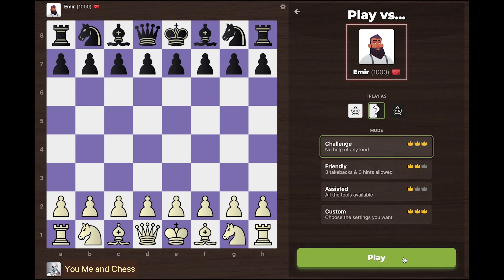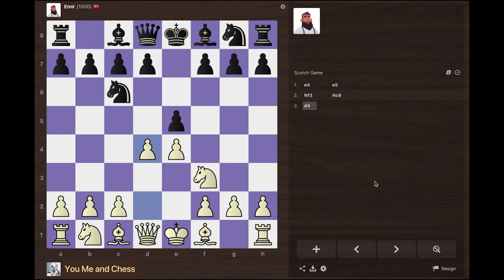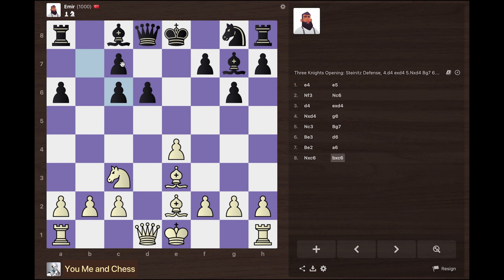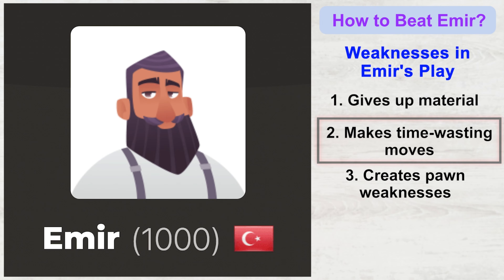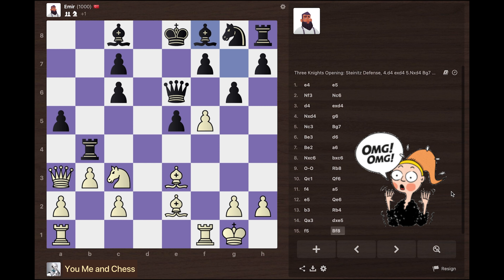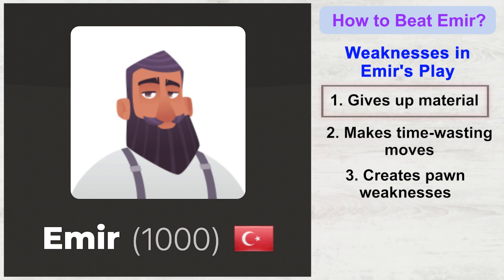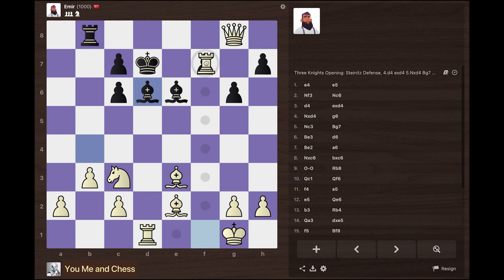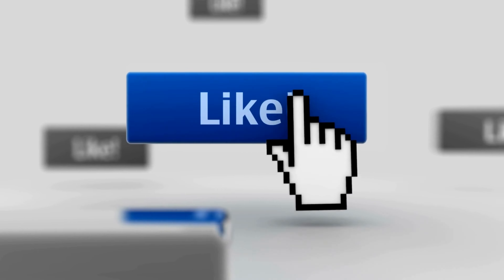How to BEAT EMIR in Chess.com? 3 Common Mistakes Emir Makes in his Games!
Learn how to bear Emir in Chess.com. Emir chess bot which is rated at 1000 is put into the intermediate category. Emir makes 3 common mistakes in his games which can be exploited if paid proper attention. In this chess video, I have covered up and explained his three prime mistakes that he keeps repeating in most of his games. These weaknesses in Emir's play can be exploited to weaken his position and gain winning advantage.

2. How to Checkmate with King and Queen vs King? | Chess Endgame Strategy | Chess Basics for Beginners

4.How to checkmate in 3 Moves? Five Checkmate Patterns to Win Games Fast! Chess Beginner's Checkmate

5. How to Checkmate in 2 Moves? Learn Cool Chess Trick - Fool's Mate Pattern to Win in Just Two Moves!